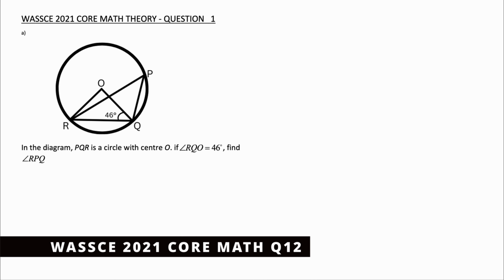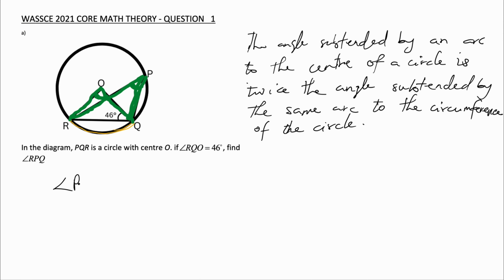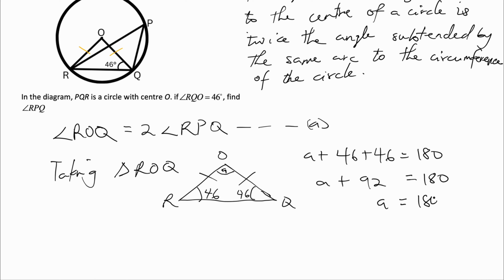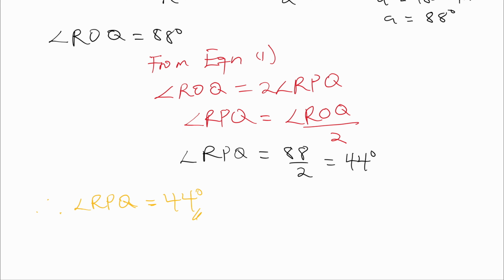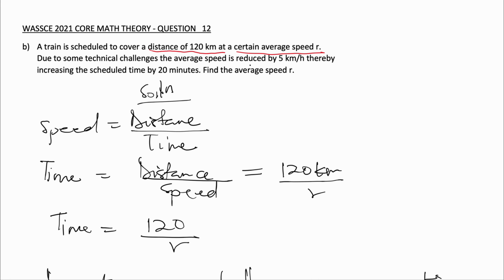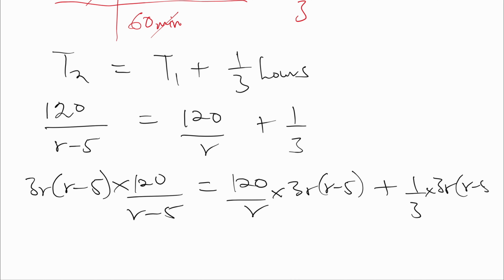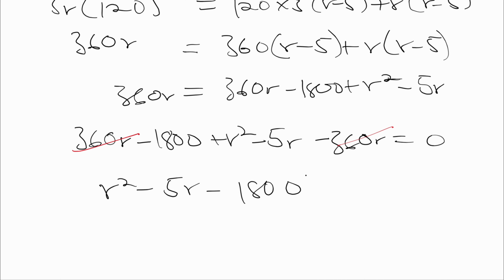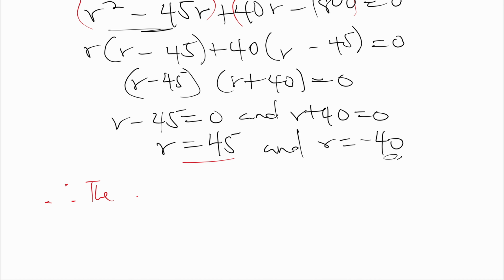WASSCE 2021 Core Math - Solved Theory Q12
In this this video we take you through the solution to WASSCE June 2021 Core Mathematics paper two question 10.